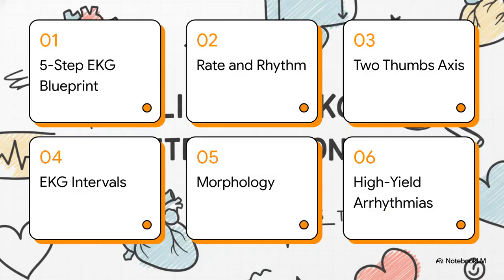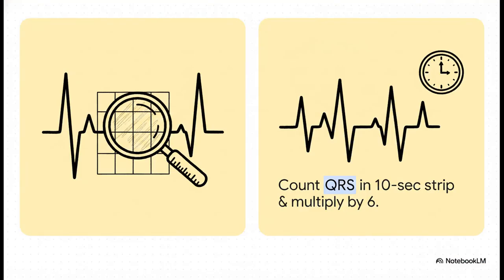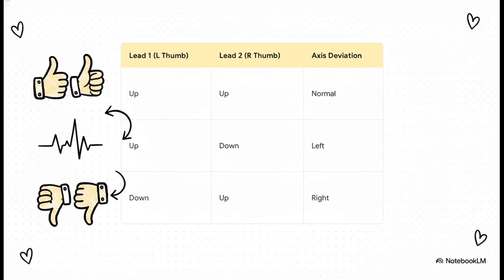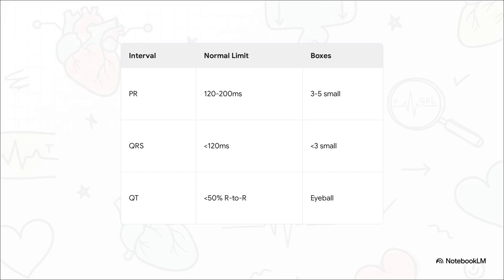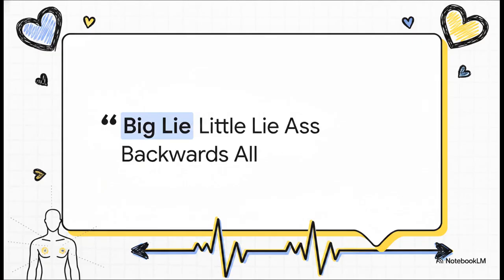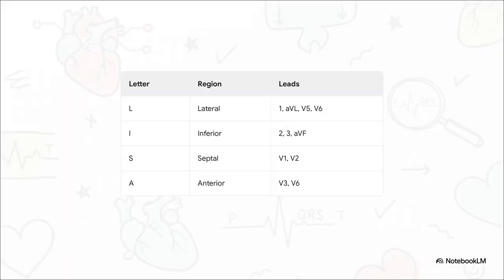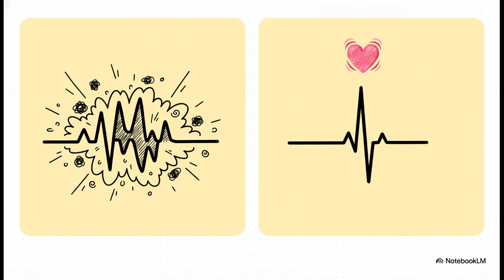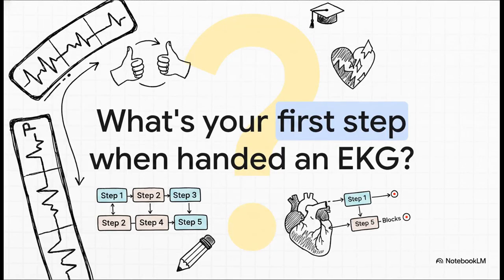🎯 Master class of ICU series videos 37th - ECG made easy 🏥lifeinicu @Life_in_ICU_yt Subscribe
🎯Master class of ICU series videos 37th - ECG made easy 🩺🏥lifeinicu#iculearning

ECG (Electrocardiogram)
An ECG records the electrical activity of the heart and helps diagnose cardiac conditions.
Main Components
P wave → Atrial depolarization
PR interval → AV conduction time
QRS complex → Ventricular depolarization
ST segment → Early ventricular repolarization
T wave → Ventricular repolarization
QT interval → Total ventricular activity
Normal ECG Values
Heart rate: 60–100/min
PR interval: 0.12–0.20 sec
QRS duration: less than 0.12 sec
QTc: less than 440 ms (men), less than 460 ms (women)
Common ECG Abnormalities